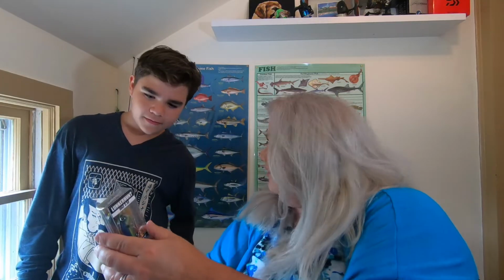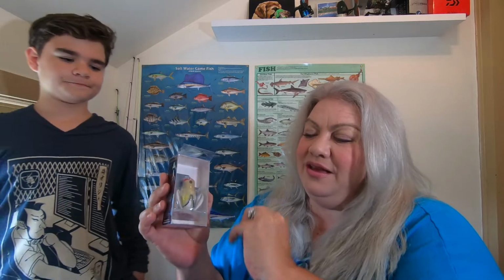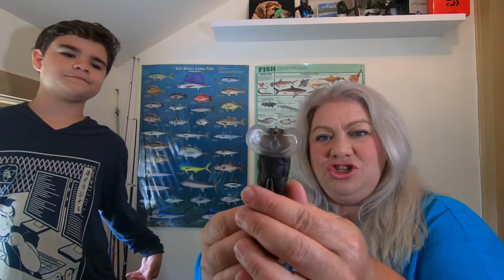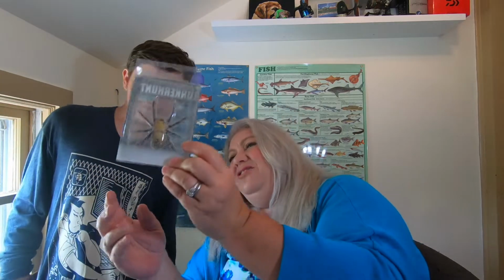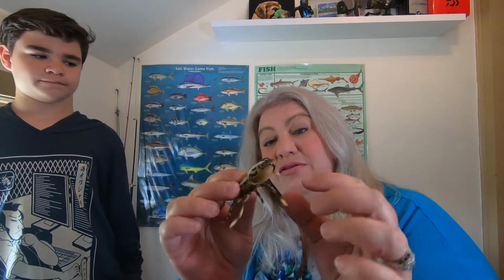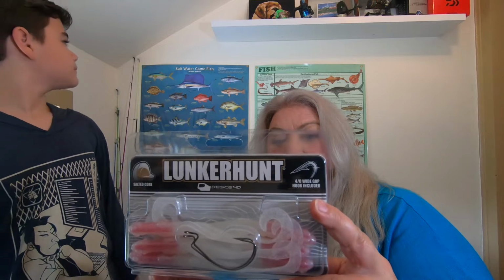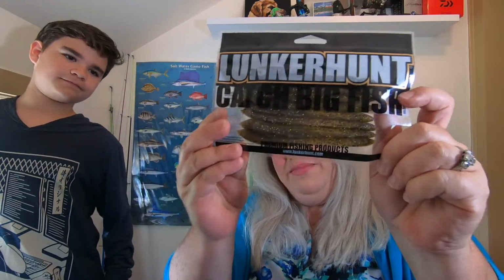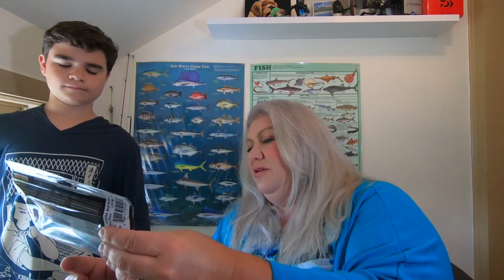KID REACTS to MONSTERBASS LUNKERHUNT JULY 2020 Northeast Region Bass Fishing Subscription Box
The Fishing Family creates entertaining, informative, family-friendly fishing content, product reviews, and kids fishing videos. From bass fishing to kayak fishing, fly fishing in Colorado to saltwater fishing in Florida, we do it all!